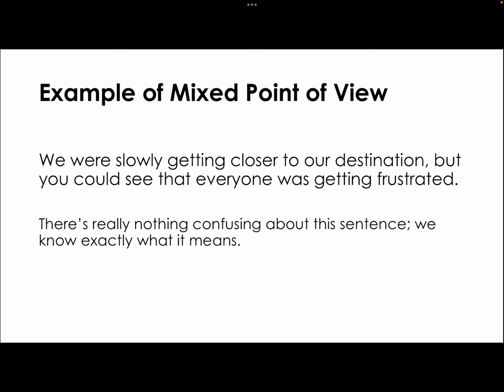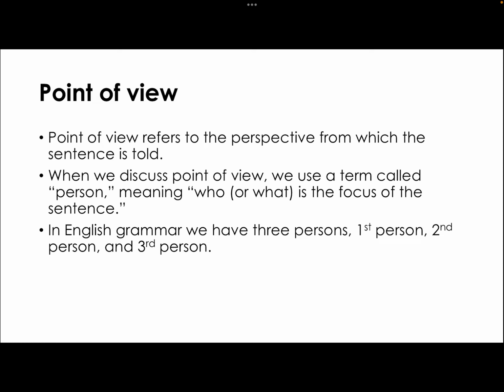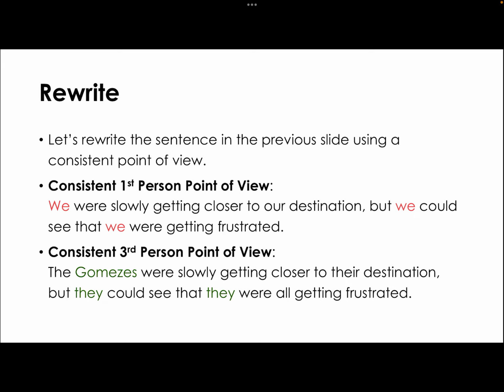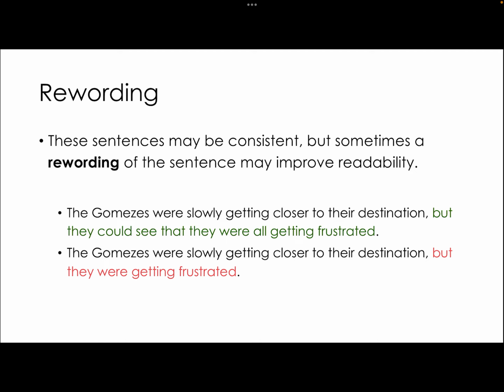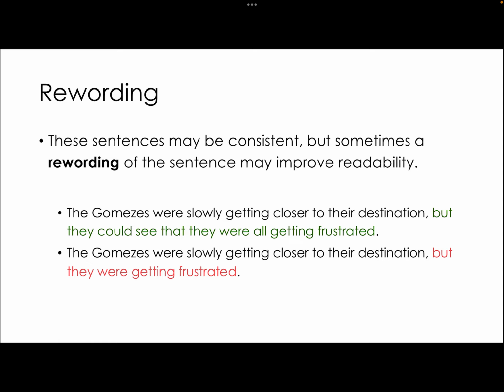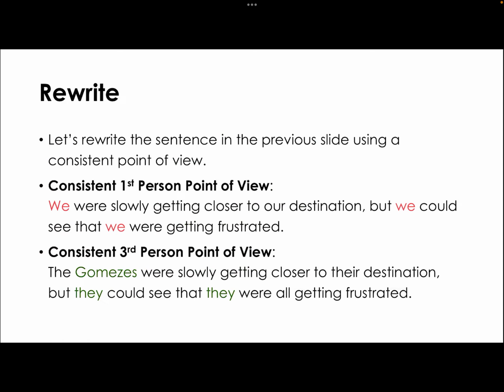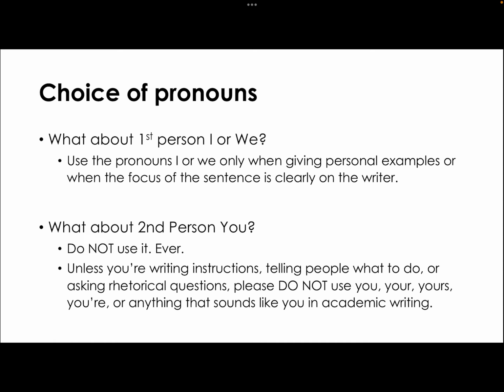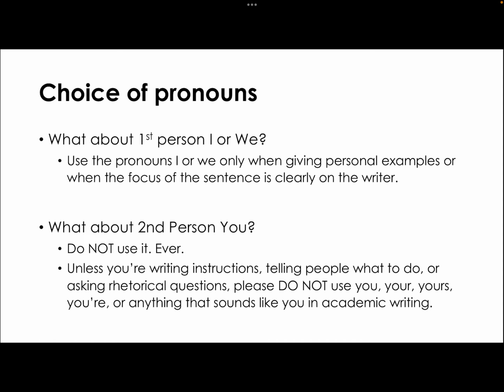W03 Consistent POV